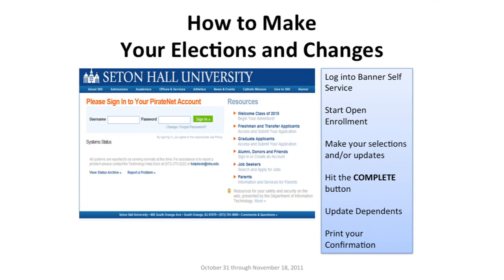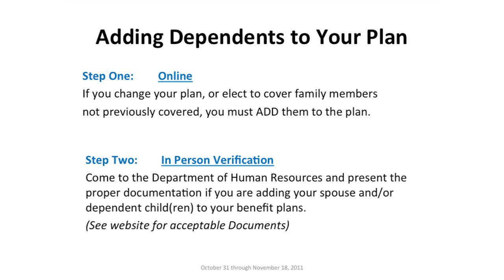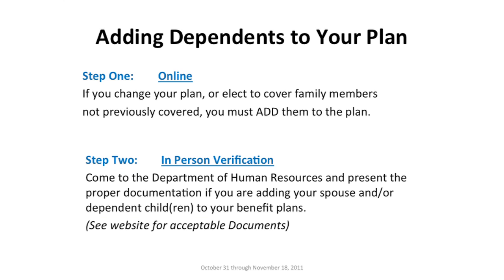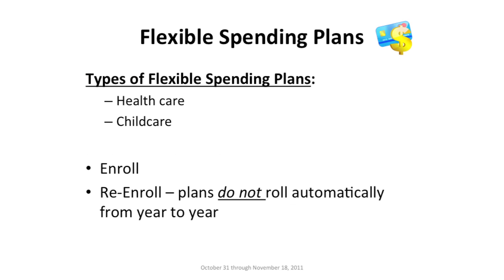Open Enrollment Intro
From the Department of Human Resources: A brief intro and overview of Open Enrollment.